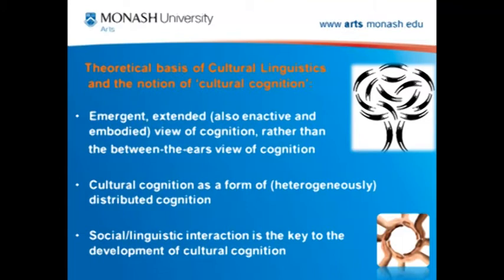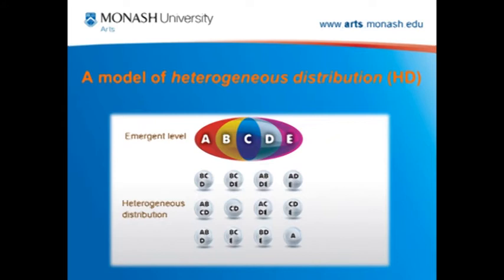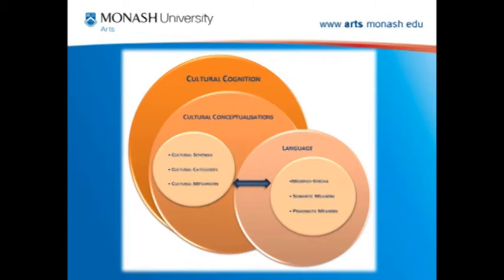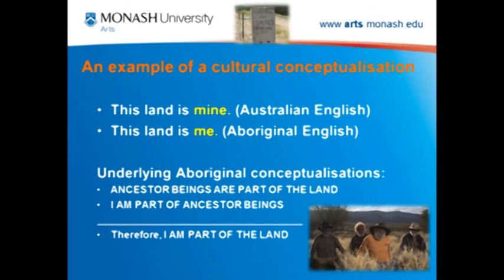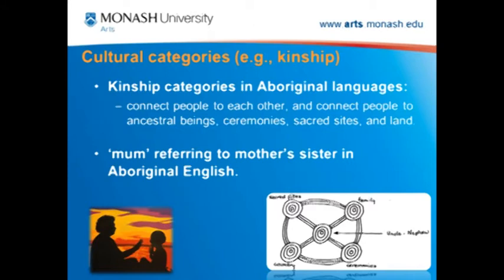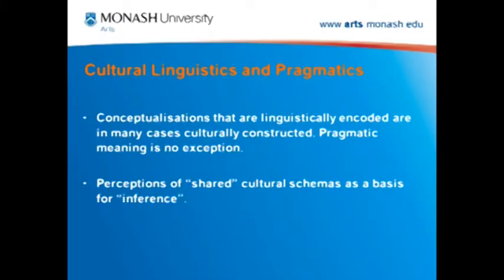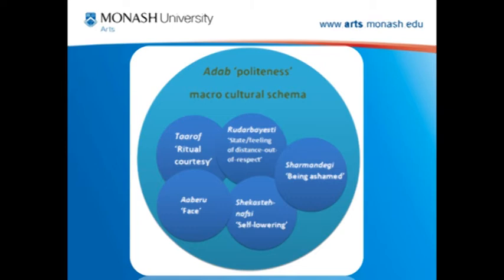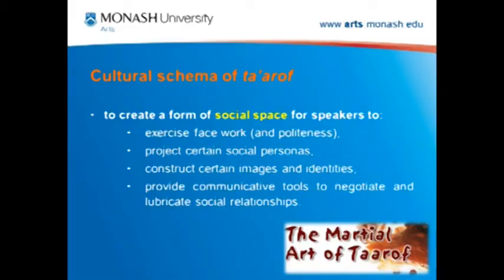Cultural Linguistics: A keynote by Professor Farzad Sharifian